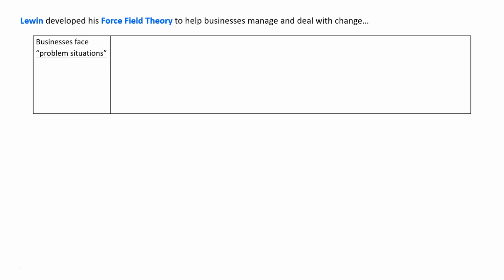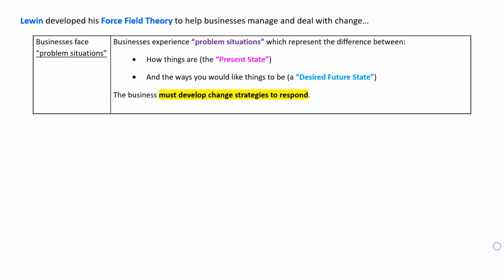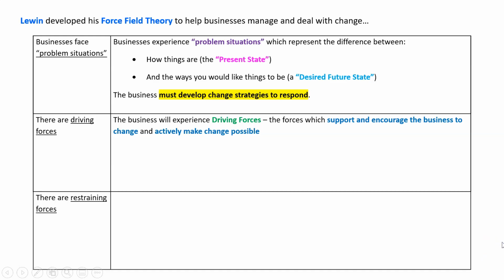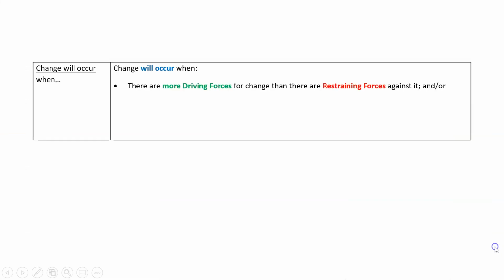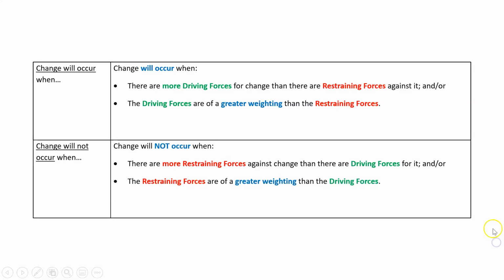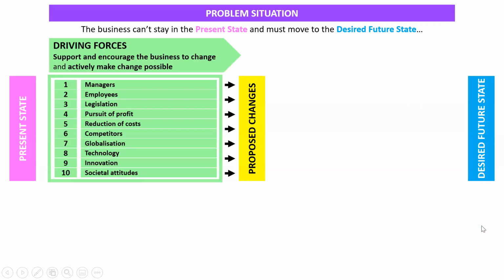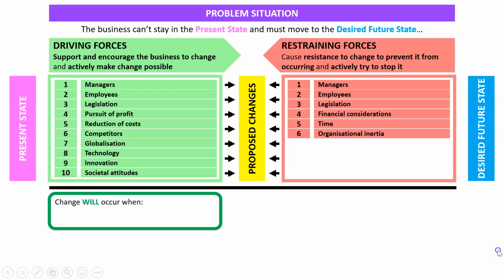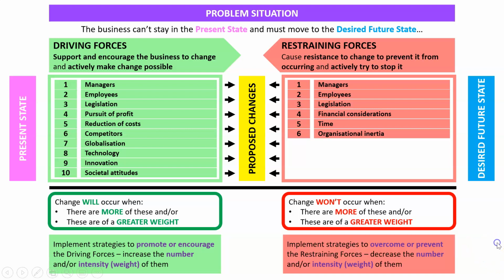11.2 Principles of Lewin’s Force Field Theory of Change